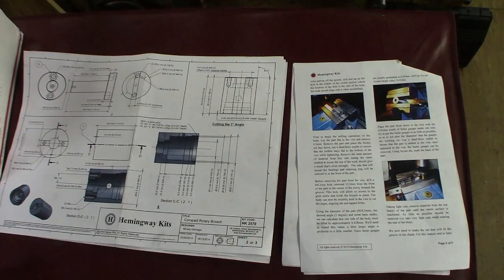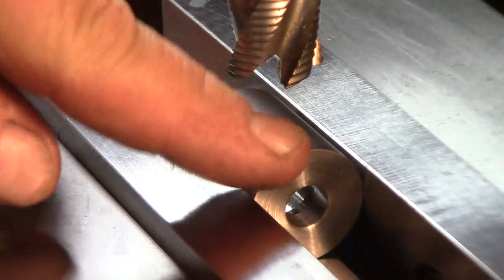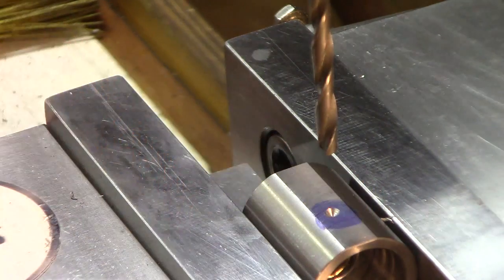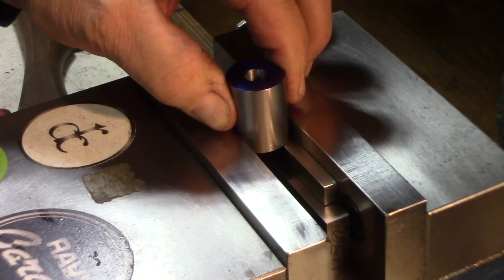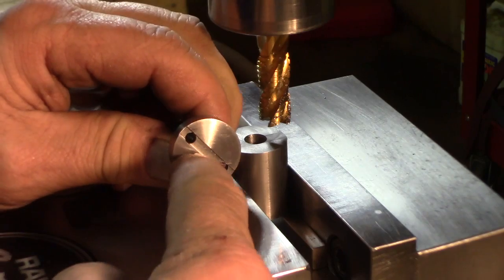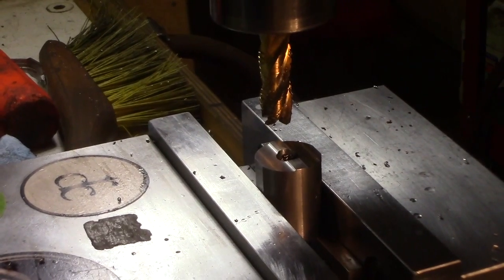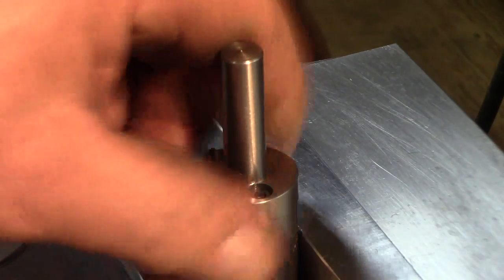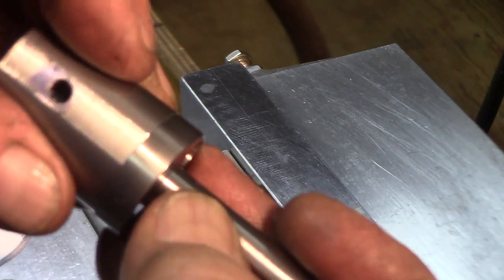How to Make a Hemingway Kit Compact Rotary Broach P5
I am making the Hemingway Kit Compact Rotary Broach.  This is a handy tool for the shop,  allows me to make shaped holes for Hex, square, etc.  I purchased this kit from Hemingway Kits.
This is a six part series check out the other parts.